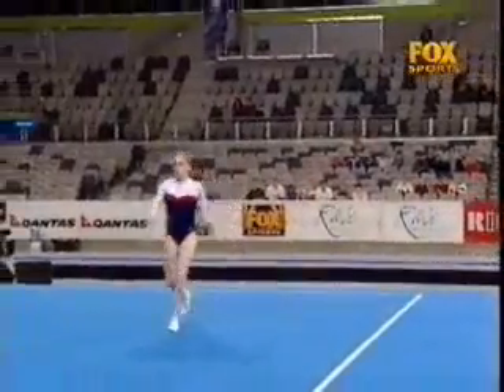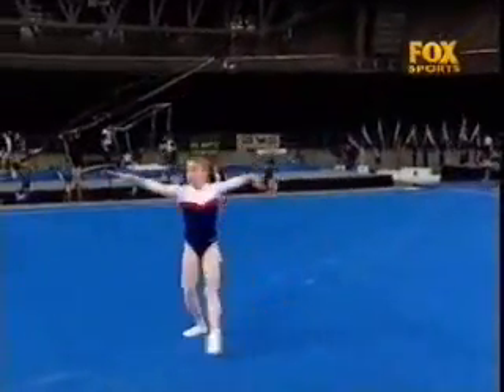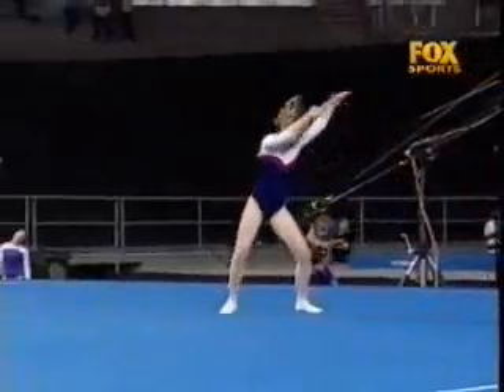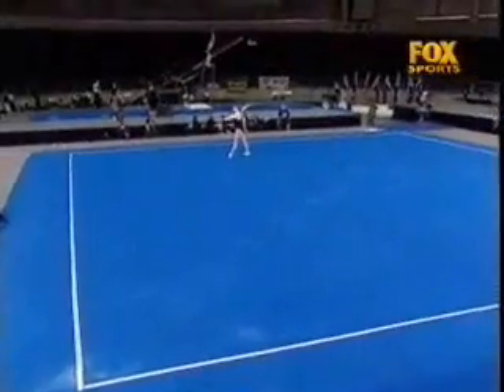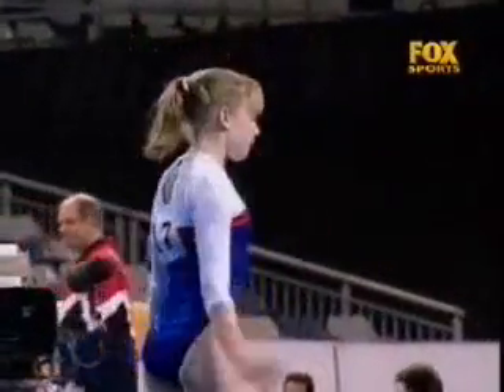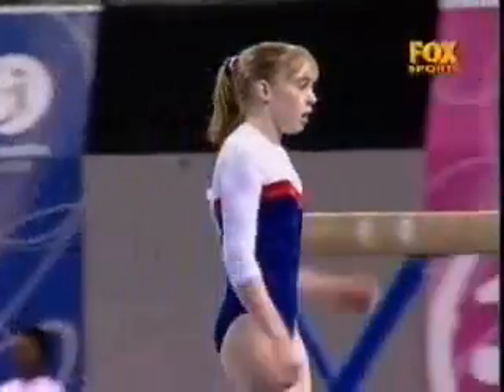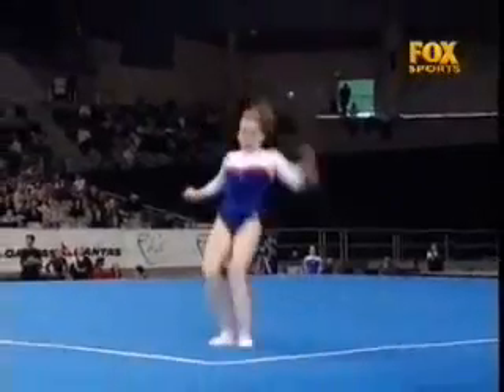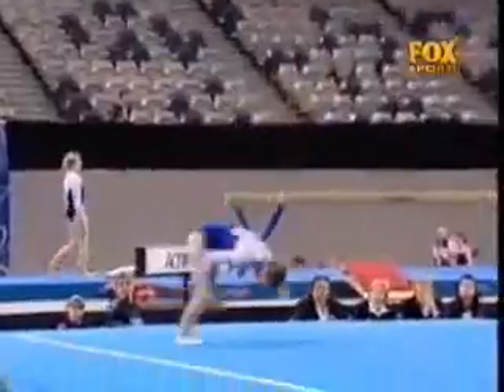Jacqui Dunn 2001 Australian Nationals Floor All Around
Floor exercise of Jacqui Dunn in the all around at the 2001 Australian National Gymnastics Championships.